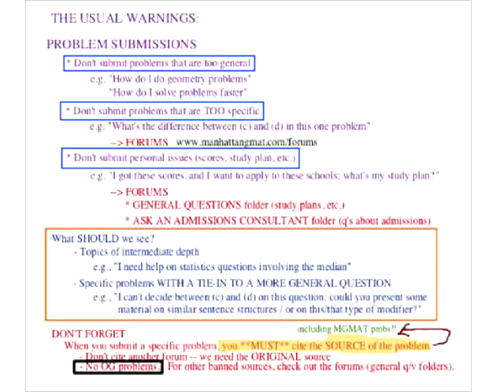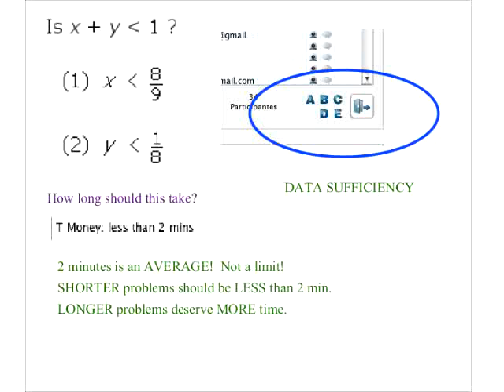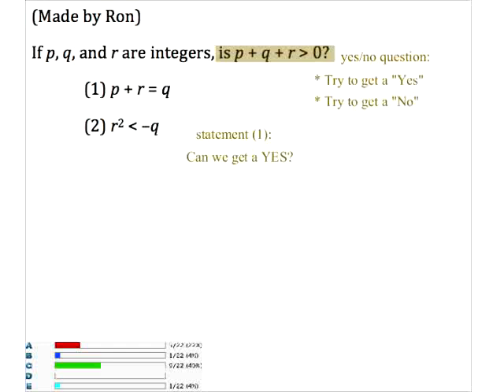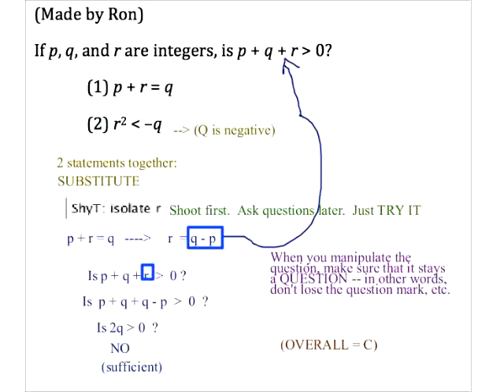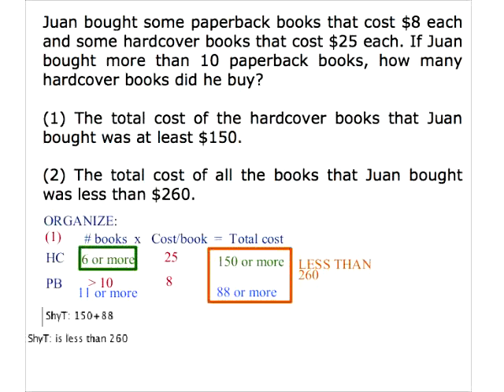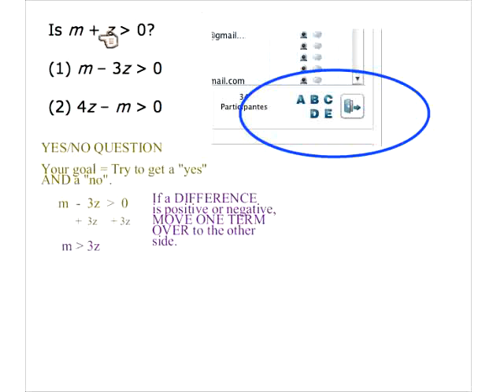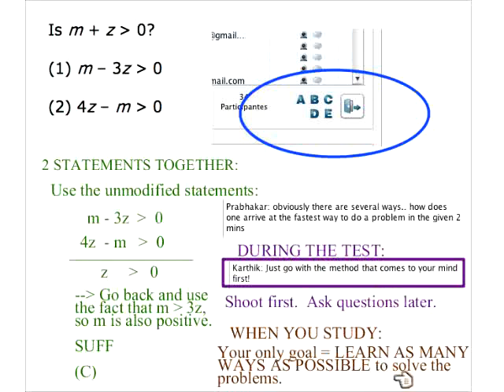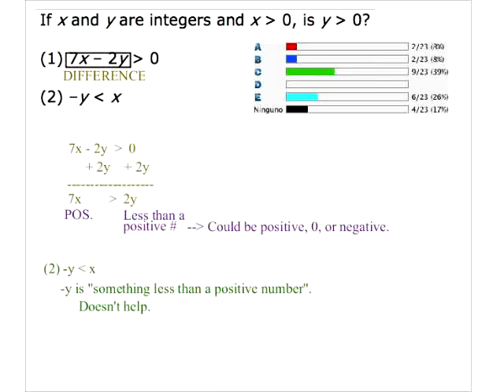57 Thursdays with Ron April 12, 2012 Quant Inequalities Workshop Part 3